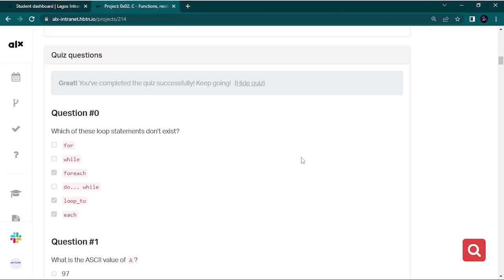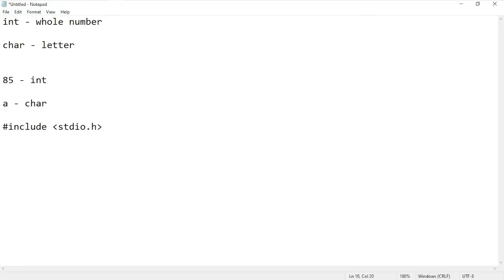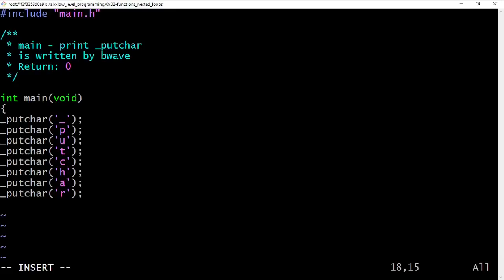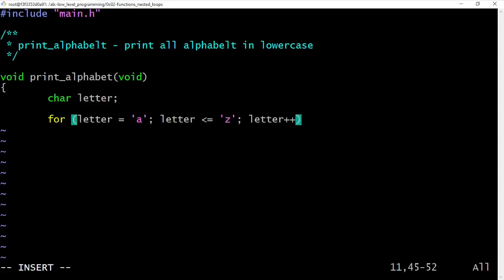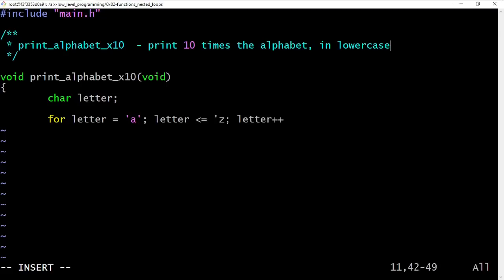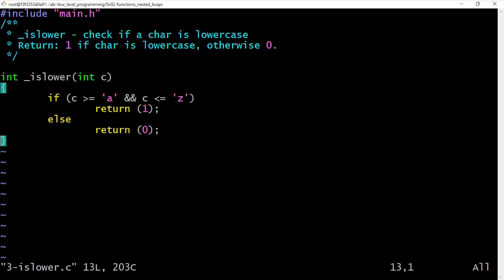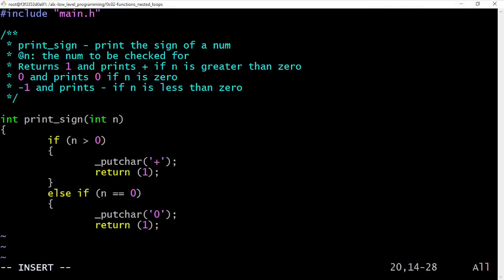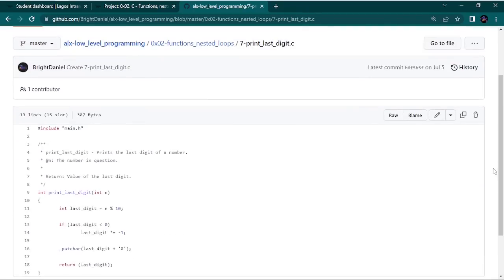0x02. C - Functions, nested loops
easily the best, most comprehensive, detailed easy to learn and fun video you'll see about this C task. i explained everything you need to know, to not only pass the task on time, but to understand every line. why not join us in my special intense learning class lets do C from scratch?